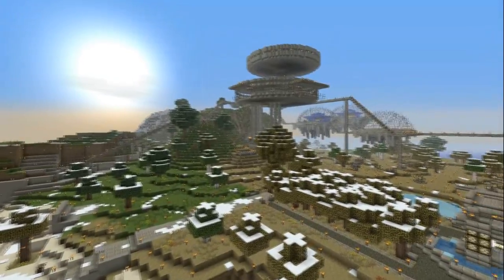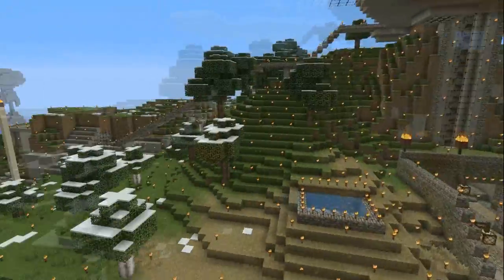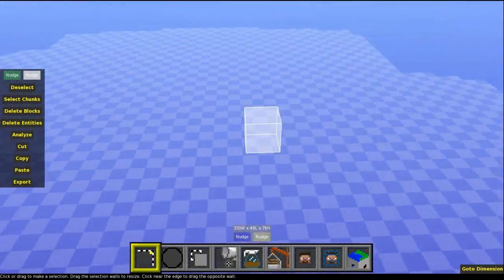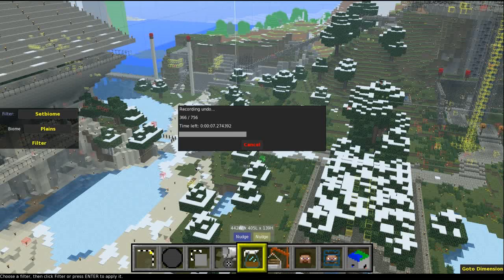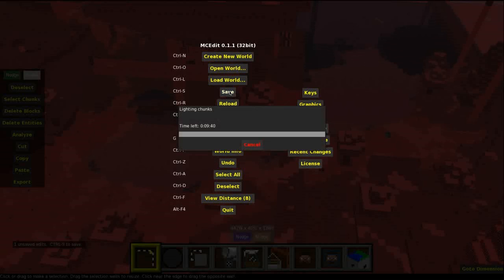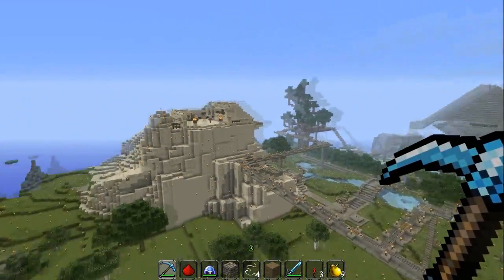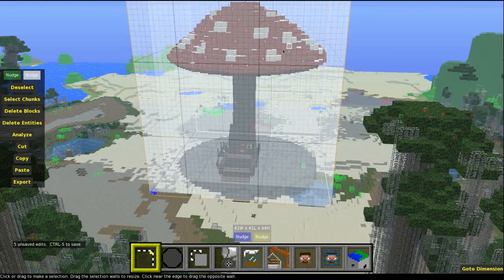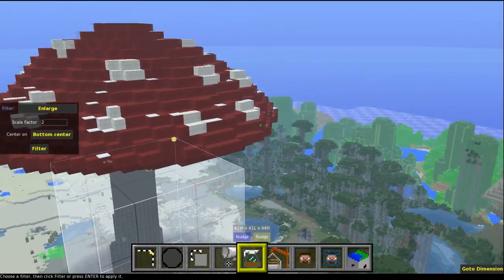Fixing my Biomes w/ SethBling's MC Edit Filter - Minecraft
SethBling released a couple of MC Edit filters, one of which enables you to set the biome for a specific area in your map.  Since previous updates ruined my old 'First World' map, I'm going to fix the biomes and bring my map back to its original state.  Enjoy!

My Texture Pack: (Customized) John Smith.